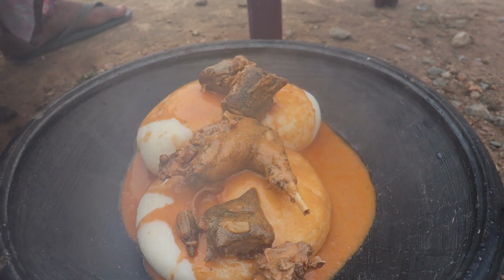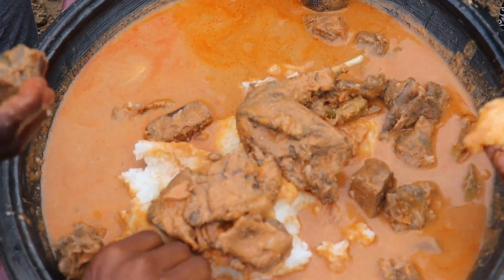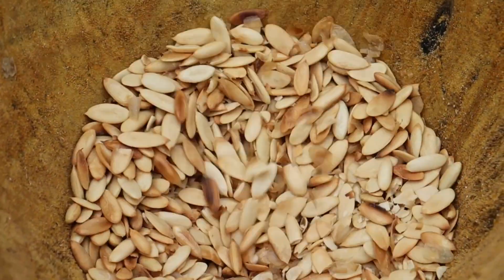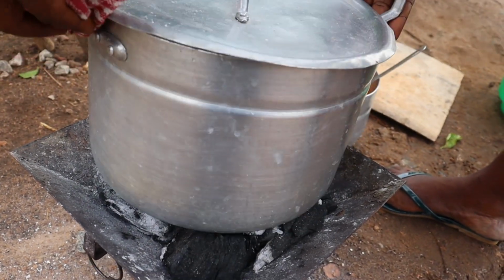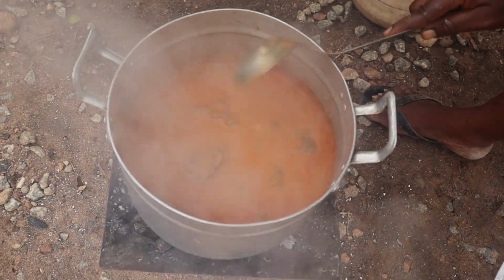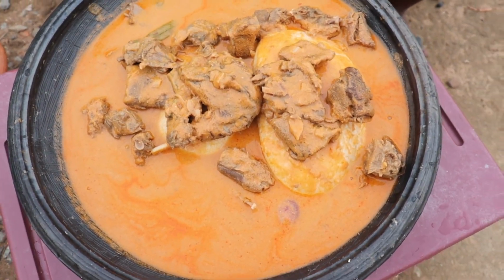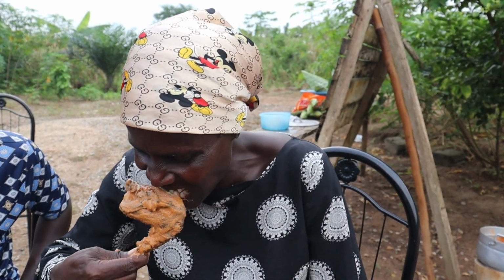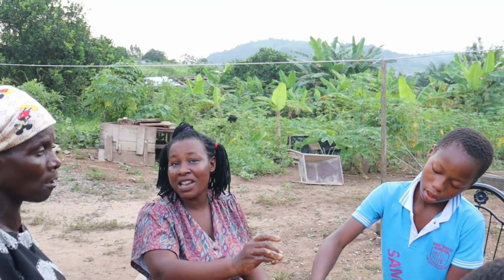HOW TO FIX ANTELOPE MEAT & AKATUA SOUP, PLUS OMOTUO.VILLAGE LIFESTYLE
VILLAGE LIFESTYLE COOKING.